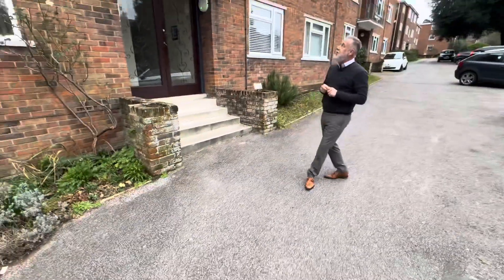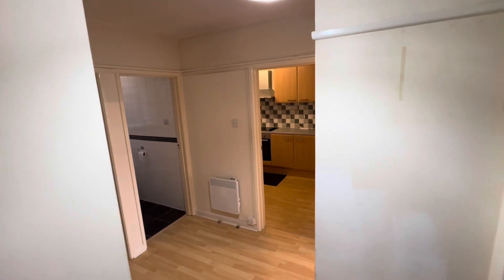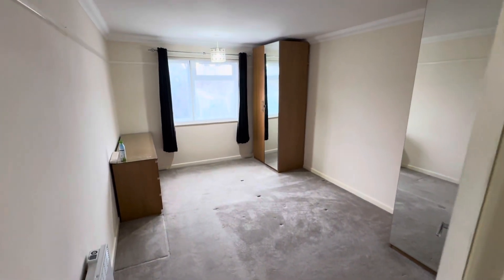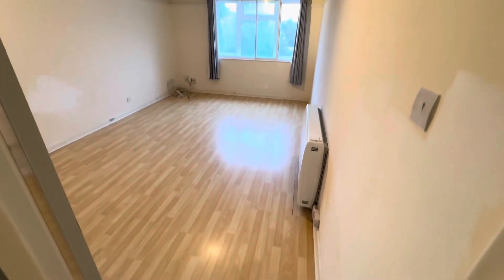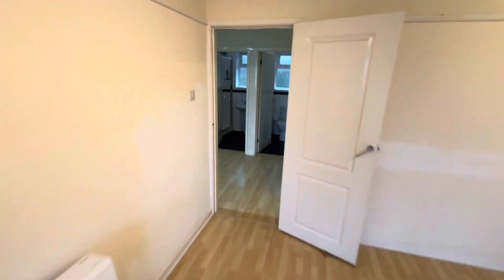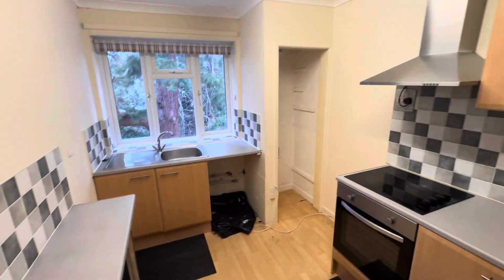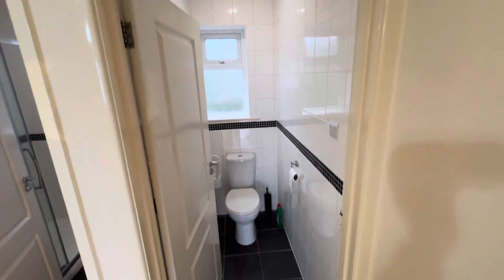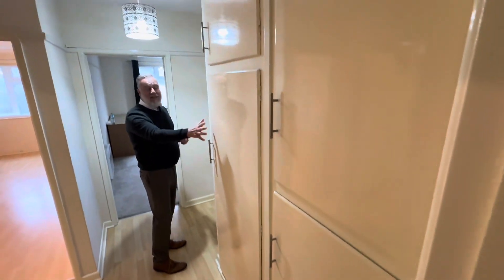Two Bedroom Apartment FOR SALE in Lower Parkstone / Thacker and Revitt